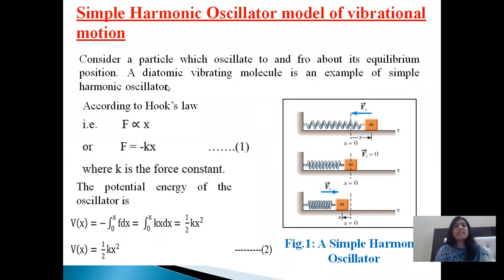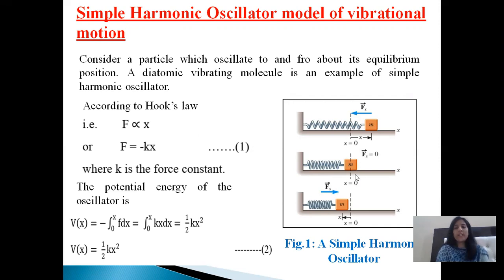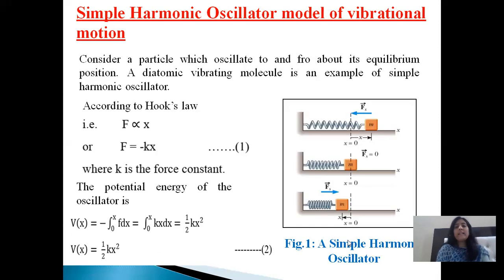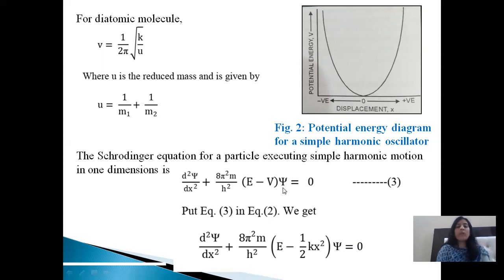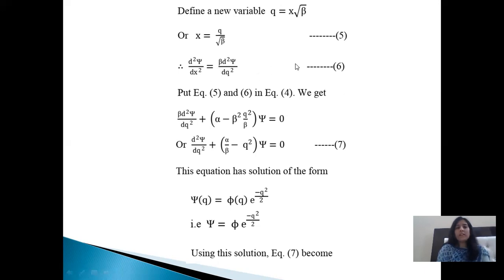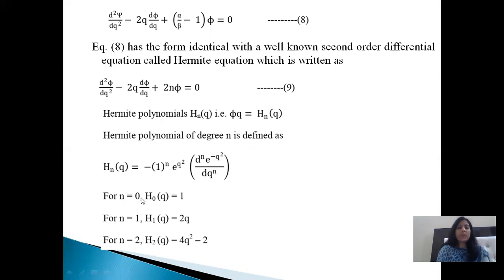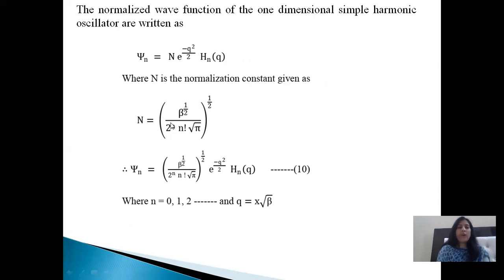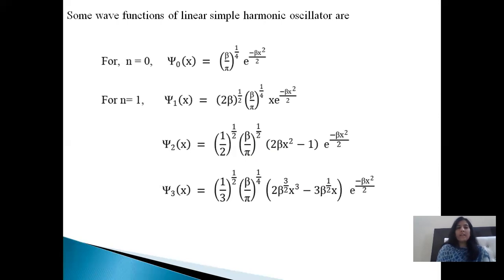Video 1 Simple Harmonic Oscillator model of vibrational motion